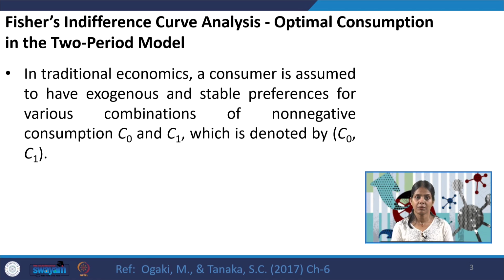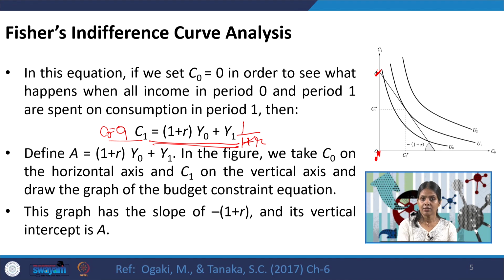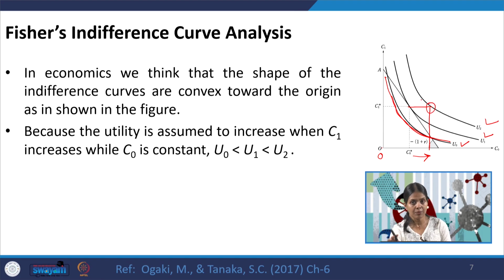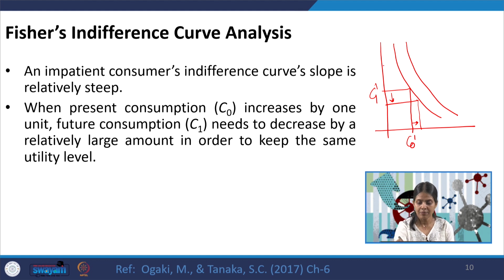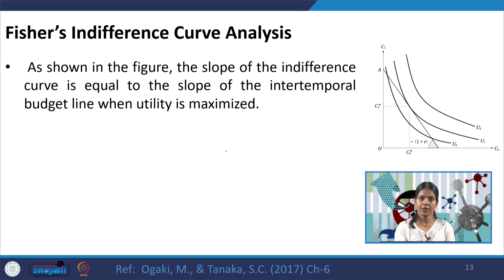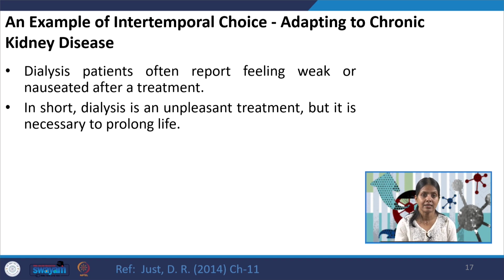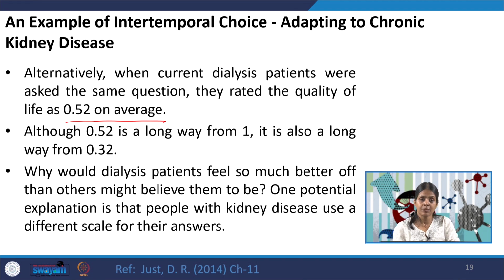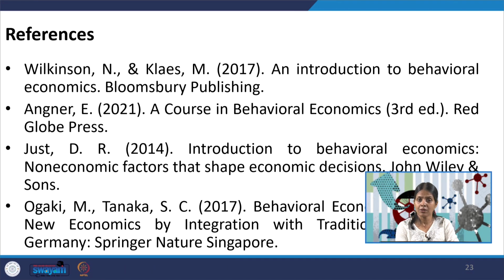Lecture 42: Optimal Consumption in the Two-Period Model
Covers Fisher’s indifference curve analysis for consumption decisions across two periods. It explains budget constraints, optimal consumption points, and the role of patient versus impatient consumers in saving and borrowing behavior.